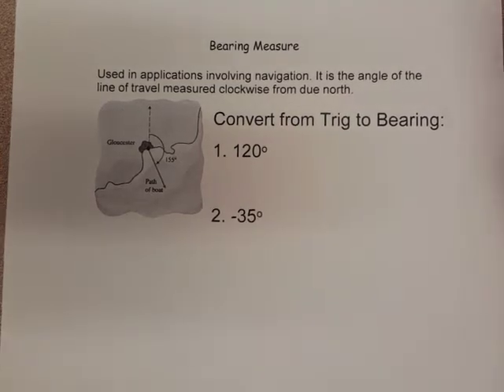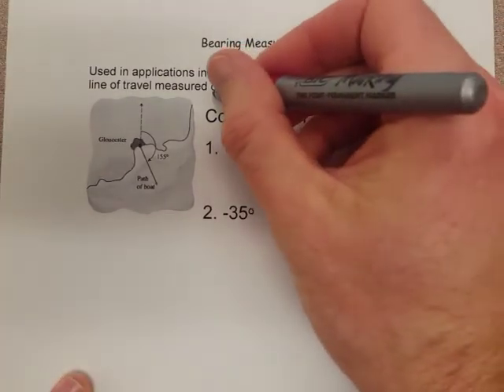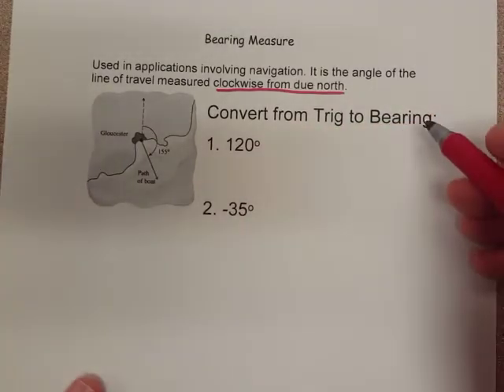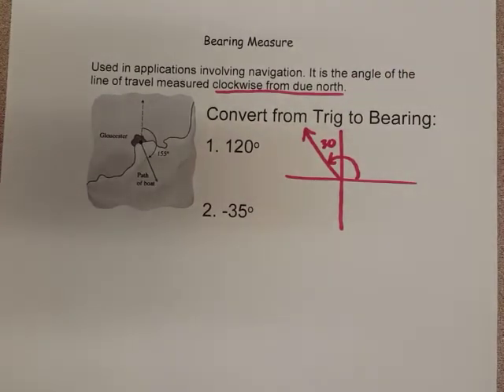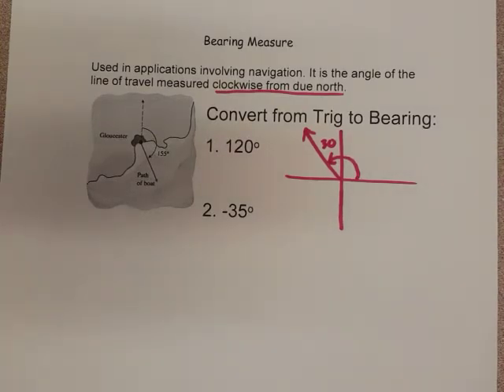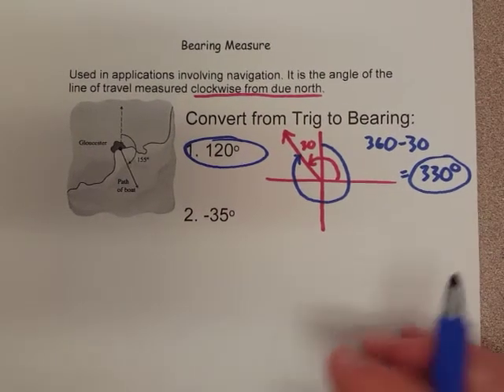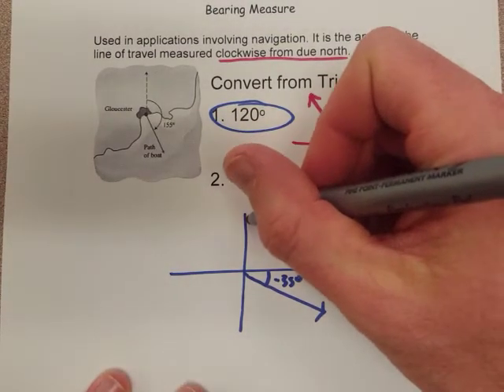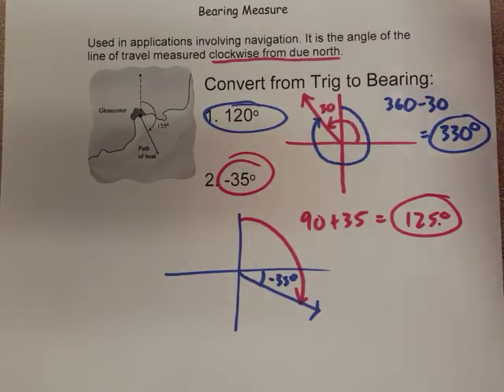4.8D1 Bearing Measure